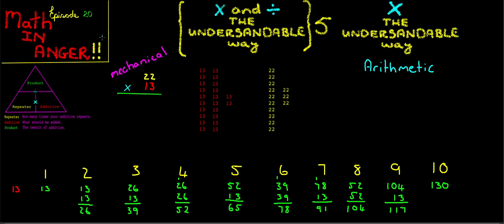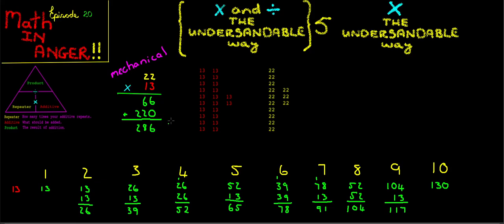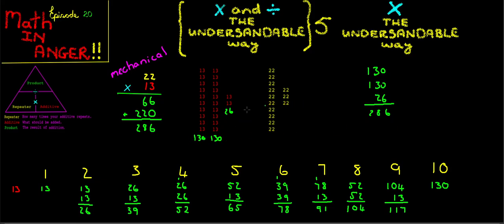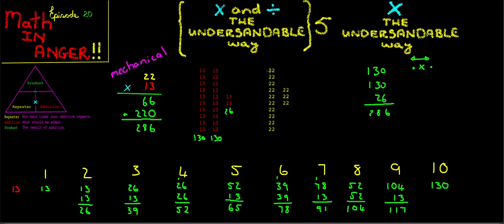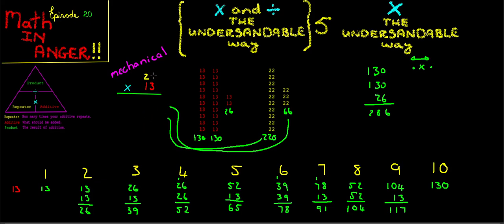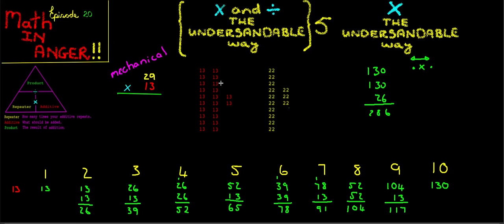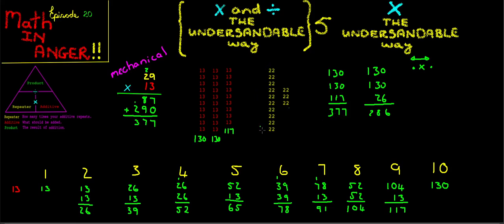(20) Multiplication: The understandable way.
How to understand multiplication. Yes! It is still just addition.